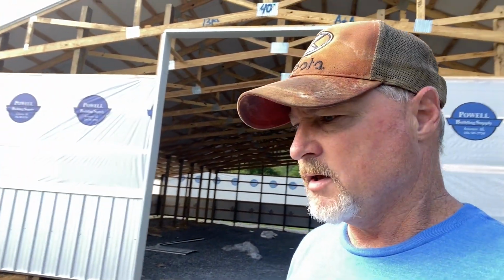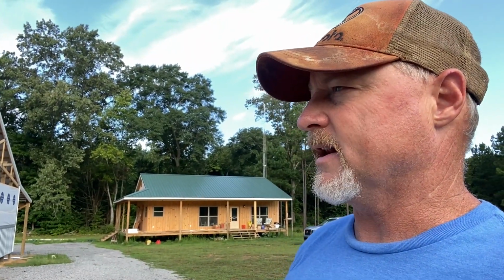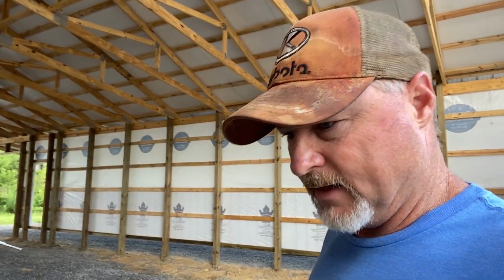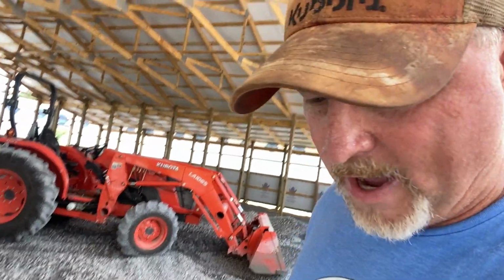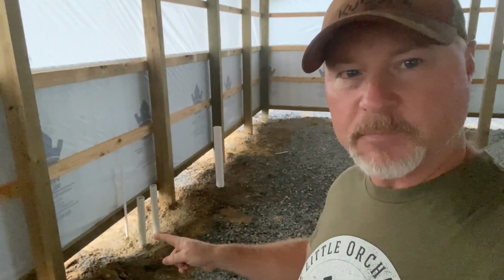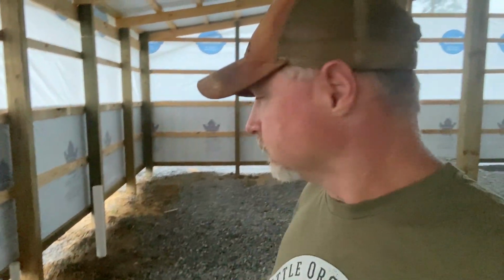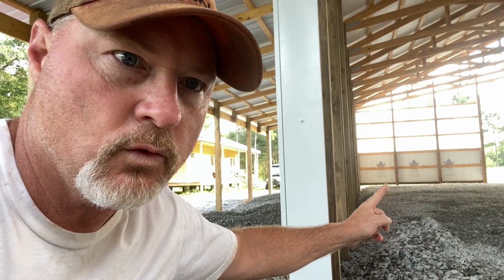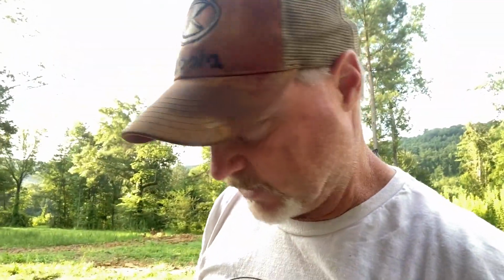BARN Update! Getting ready for the Concrete...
Welcome back to The Little Orchard Farm! Today we share the progress on the barn. We also begin getting the structure ready for the concrete floor. WOOHOOO! So come along on the journey and we hope you enjoy as we build our Modern Homestead American Dream!

Take Care,

Brian & Karen